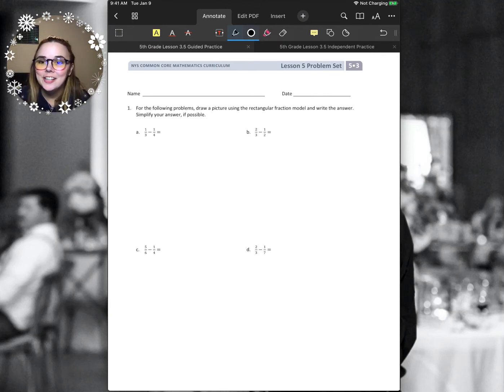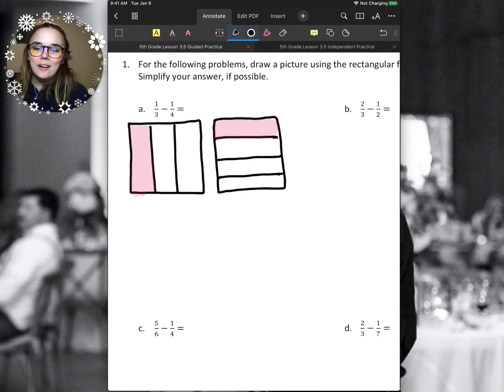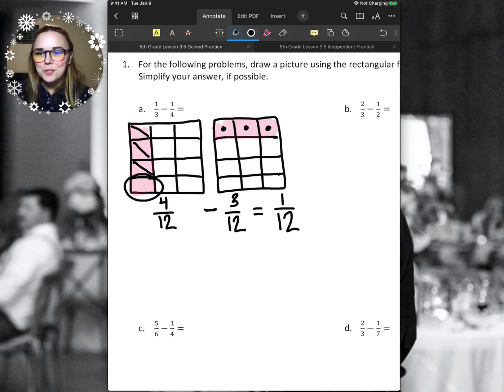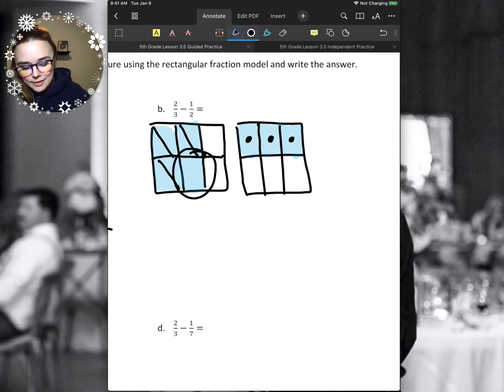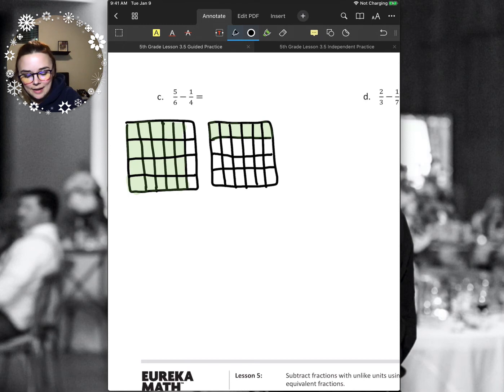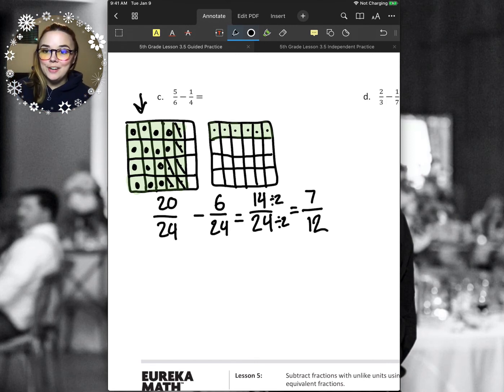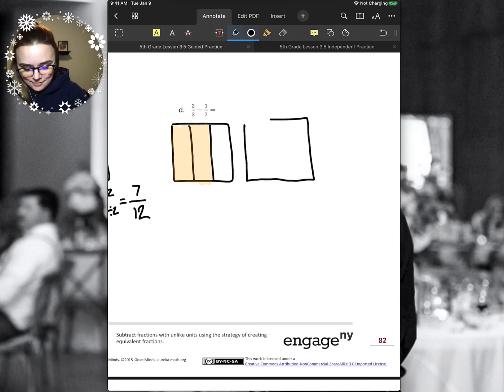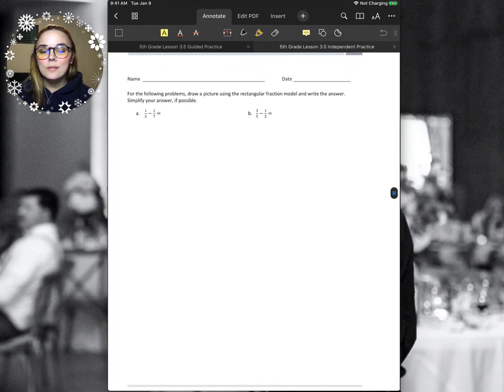5th Grade Math - Lesson 3.5